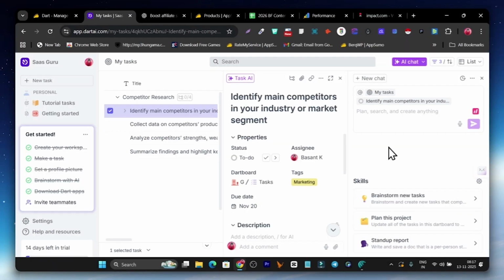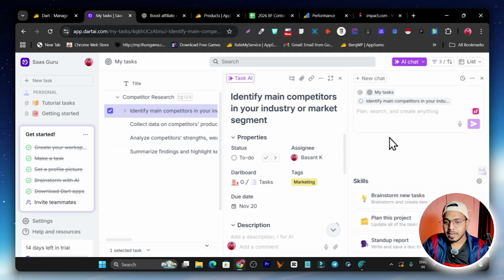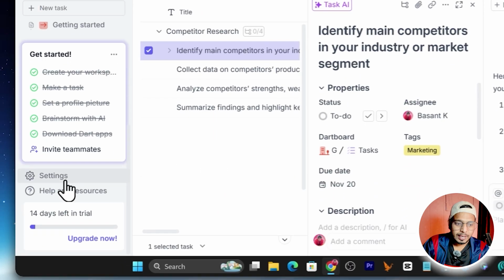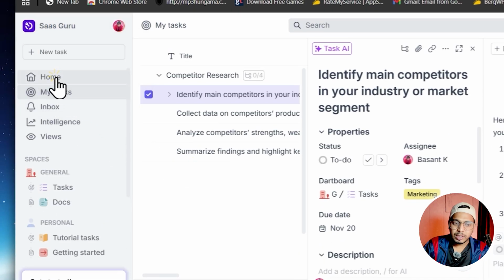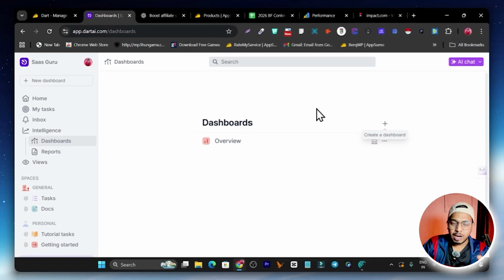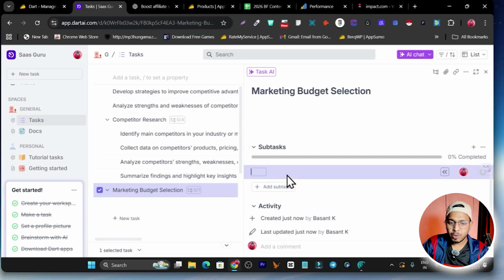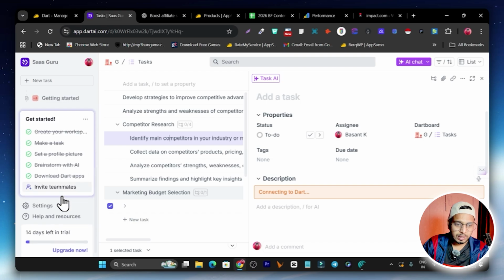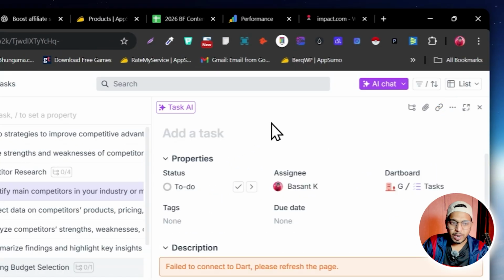I Tried AI for Project Management: Dart Review 2025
Want to manage entire projects using AI-powered chat instead of complicated dashboards?

Meet Dart, the first AI-native project management tool that turns your chat messages into tasks, timelines, roadmaps, and reports — instantly.

Dart Review 2025: Manage Projects With AI From Chat to Tasks

In this video, I’ll show you how Dart works, give you a live demo, and explain why this is one of the smartest productivity tools of 2025.

You’ll learn how to:
✅ Create projects instantly using AI chat
✅ Auto-generate tasks, subtasks & roadmaps
✅ Produce ready-to-send progress reports via AI
✅ Collaborate with teams inside Dart
✅ Automate project workflows — without manual setup

Perfect for freelancers, agencies, creators, and teams managing multiple projects.

⚡ One-time payment. Lifetime access. No monthly fees!

🧠 Why Dart Is a Game-Changer
AI project creation
AI agents to help with planning
Task breakdown automation
Real-time collaboration
Faster project management
Perfect for scaling client or team workflows

⏰ Timestamps

00:00 – Why AI-powered project management?
00:30 – What is Dart?
01:20 – Live Demo
02:50 – AI Agents & Automation
04:00 – Who Should Use It
04:40 – Is Dart Worth It?
04:50 – Lifetime Deal Link